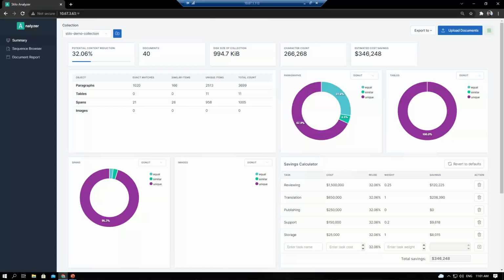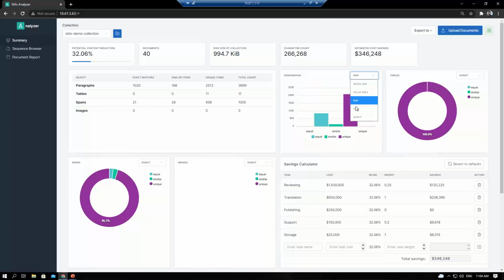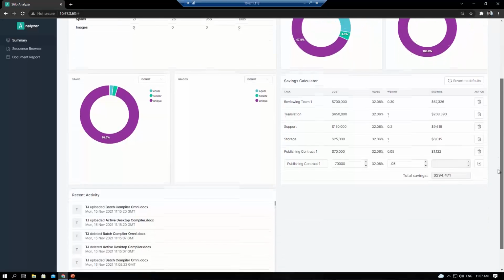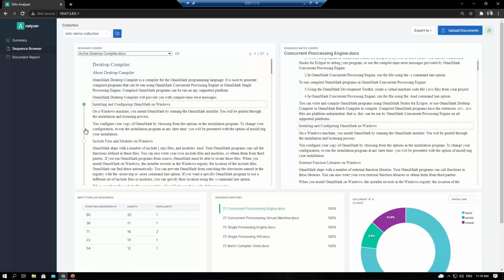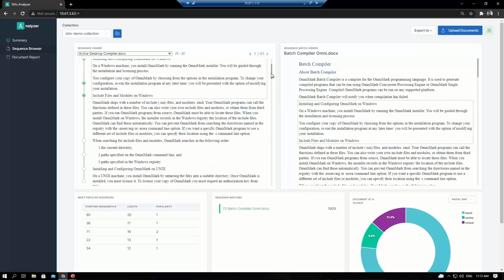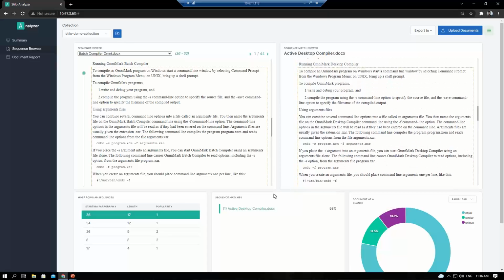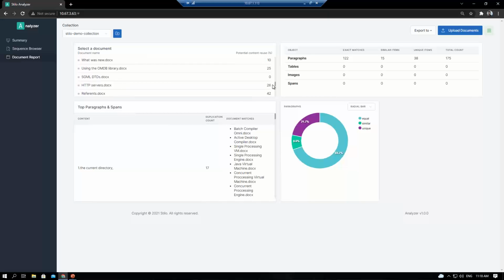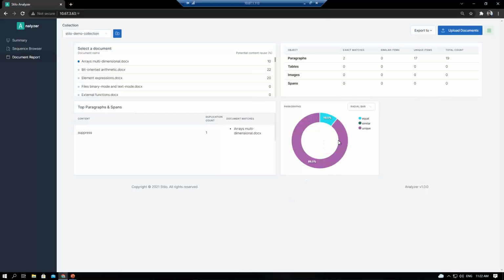WEBINAR | Analyzer 1.0 - Identifying Content Reuse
Analyzer is an interactive platform that enables users to identify content reuse across multiple source formats, pinpoint potential cost savings, and generate compelling & detailed graphical reports.

In this webinar we will demonstrate how to analyze Word content, calculate & navigate reuse potential, and generate beautiful reports estimating cost savings.